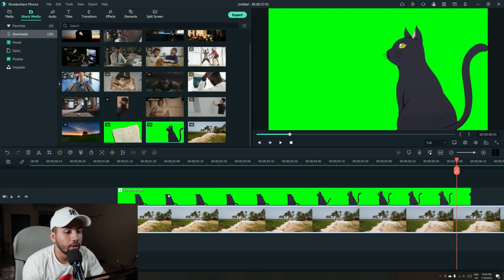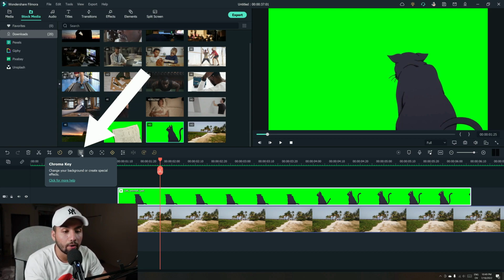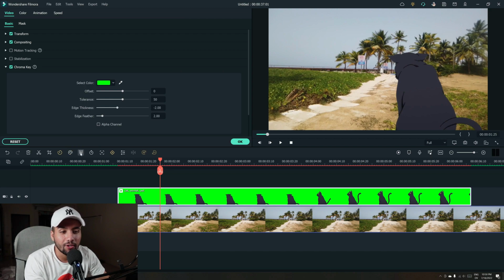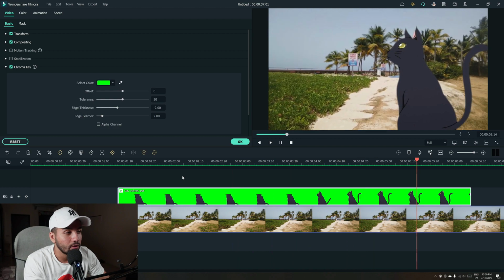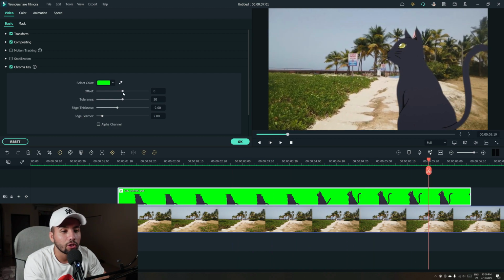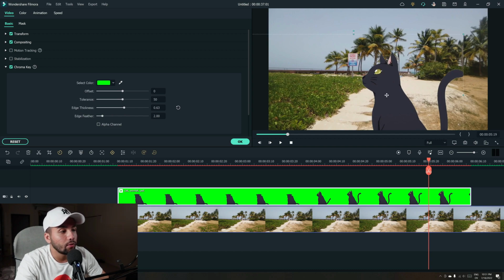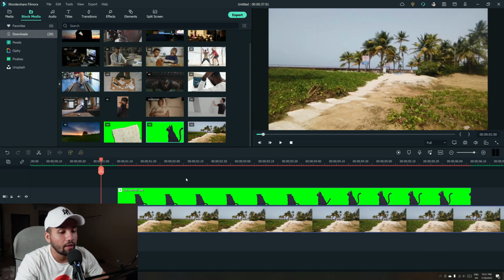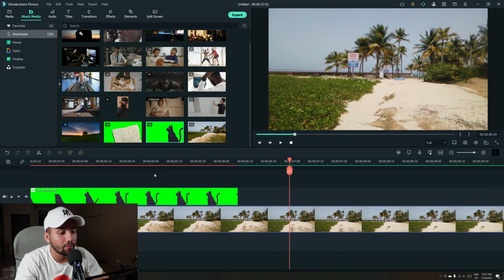How To Remove The Green Screen In Filmora 11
🚩About Me:

My name is Ali. I like to help people with PC tech, designing, and editing.
I dedicated this channel to make tutorials, and share my knowledge to help you fix or learn something new from what I know.
I also use this channel to communicate with people from different countries who share the same interests, so we can together learn something new, and exchange what we know.
I spend most of my free time in front of my PC, so it is sure to encounter some problems and errors, sometime they take me a lot of time to fix or find a solution to fix these errors so I found it a good idea to share my fixes to help you save time from having to spend hours trying to get over a small fix.
My goal is to help people to learn something even if that thing is small.
Also, I created this channel to share my interest and get back to see fixes in case I encounter any of them in the future, so it helps me remember.